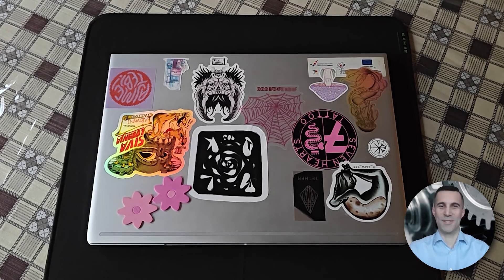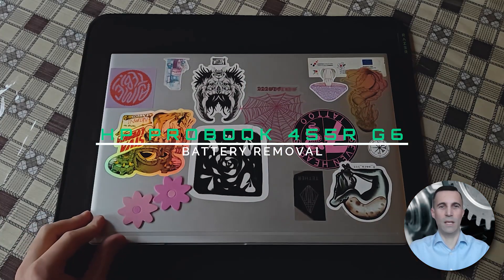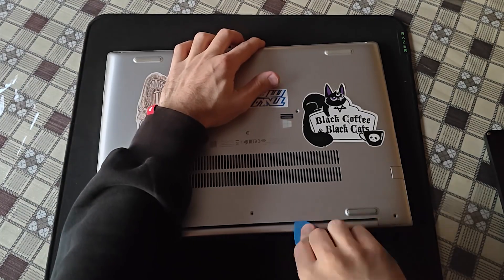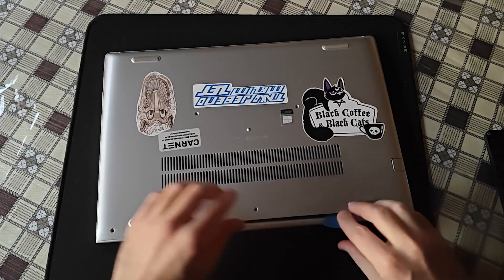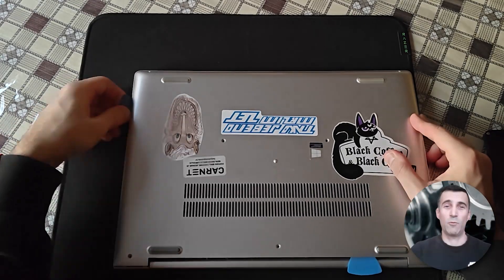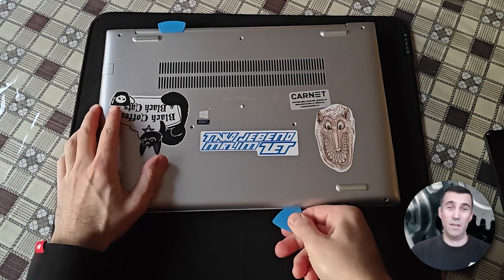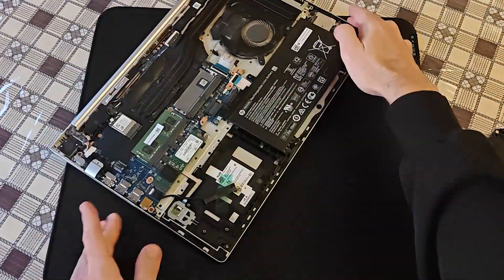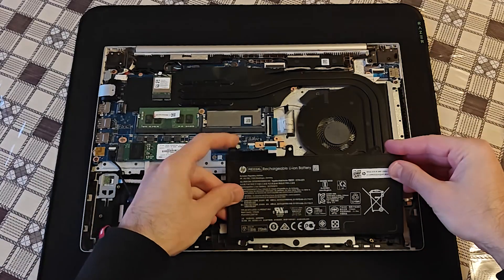HP ProBook 455R G6 - Battery removal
In this video guide I will open up the HP ProBook 455R G6 laptop and remove the battery.

Buy a brand NEW version of the laptop:
US - HP ProBook 440 G10 15.6" Notebook
CA - HP ProBook 450 G10 15.6" Notebook
UK HP ProBook 455 G10 15.6" Notebook
DE - HP ProBook 450 G10 15.6" Notebook

Screen panel replacement:
US - FHD 1920x1080 IPS Matte LCD LED

Battery replacement:
US - RE03XL
CA - RE03XL
UK - RE03XL
DE - RE03XL